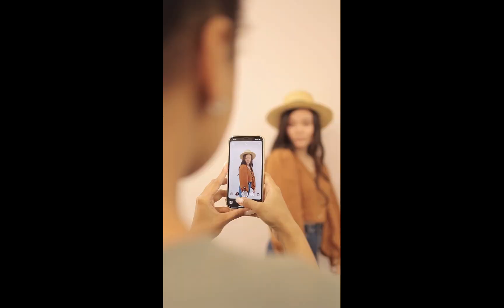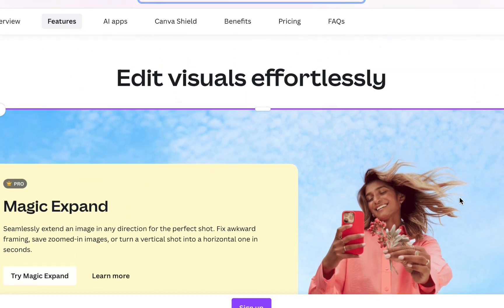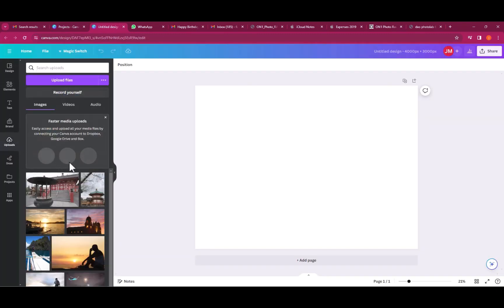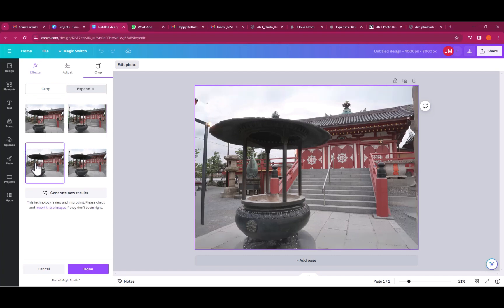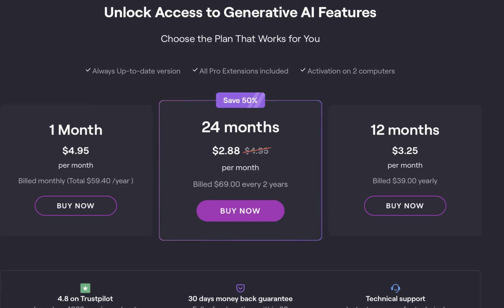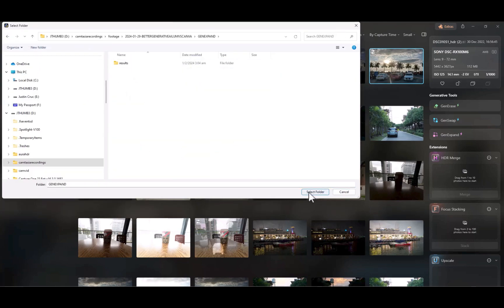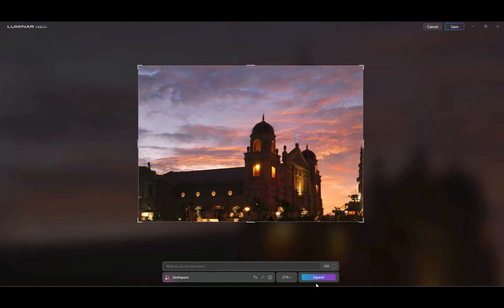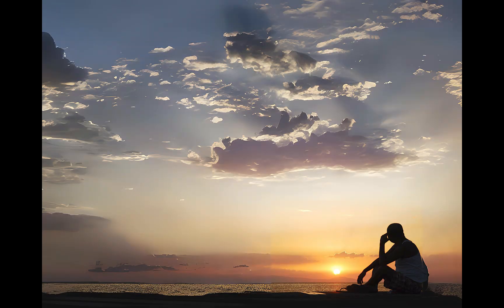LUMINAR GENEXPAND VS CANVA MAGIC EXPAND: BEST ADOBE GENERATIVE AI ALTERNATIVE FOR SCENE EXPANSION?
In this video we look at two Adobe Photoshop alternatives for scene expansion with generative AI: Canva Magic Expand and Luminar GenExpand.